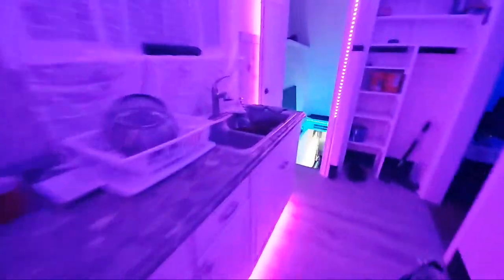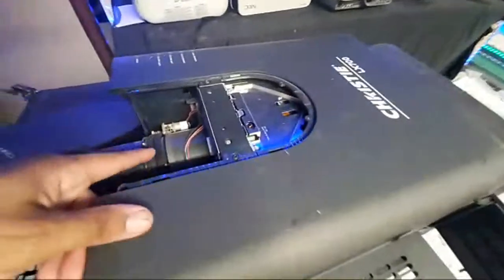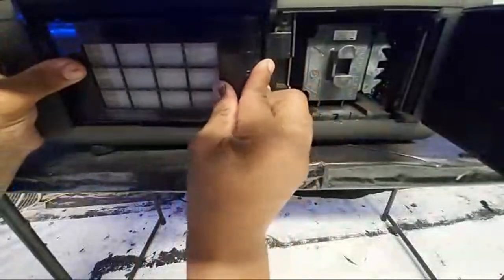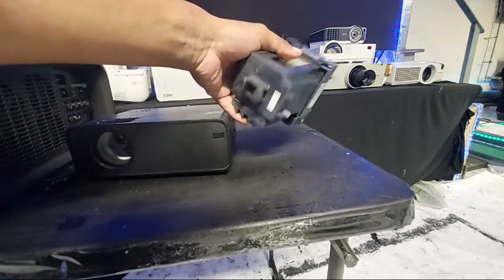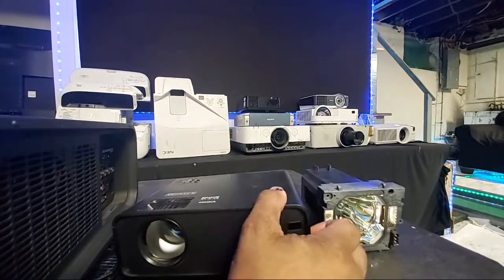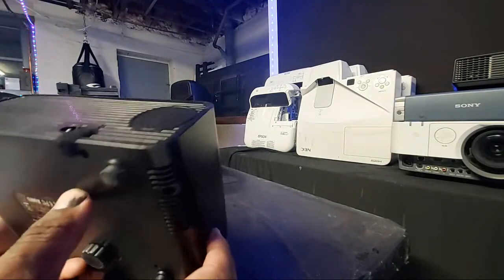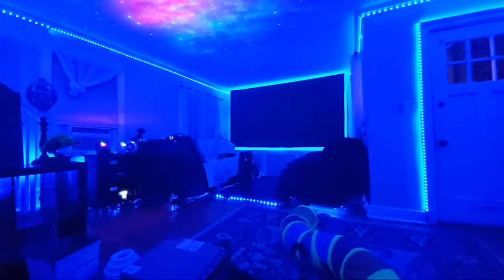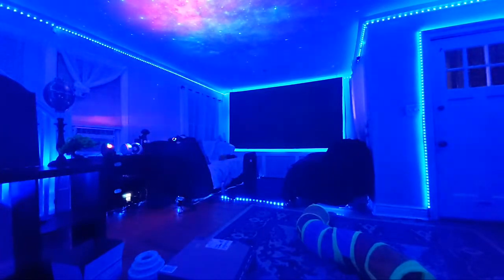6500 lumens christie LX700